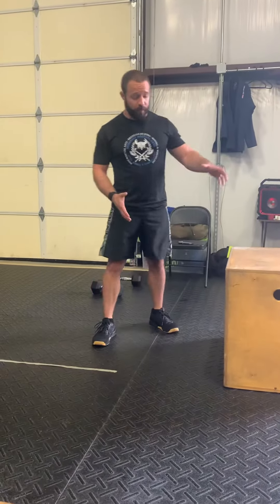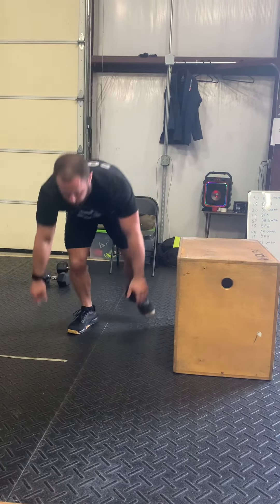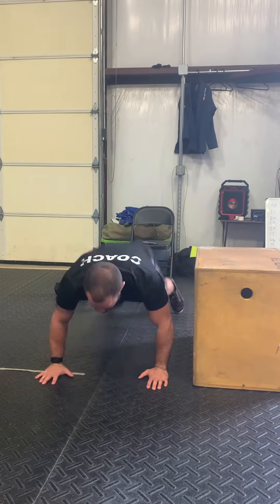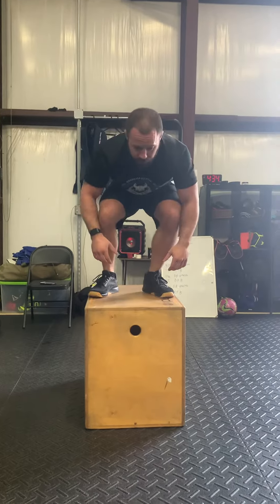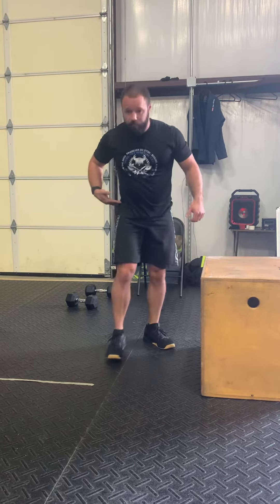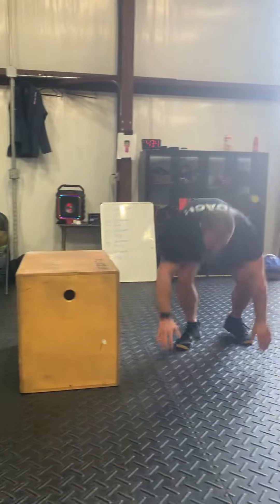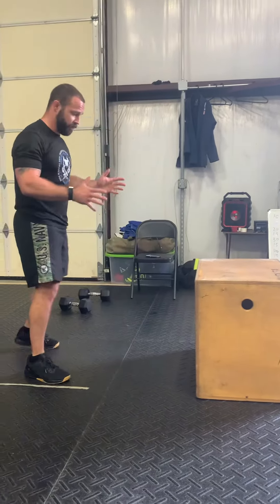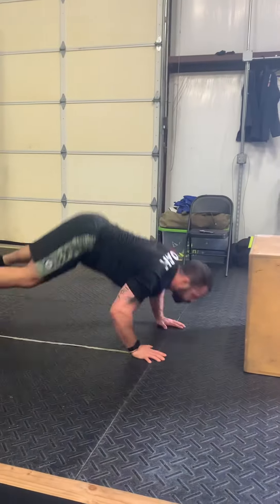BBJO and BFBJO